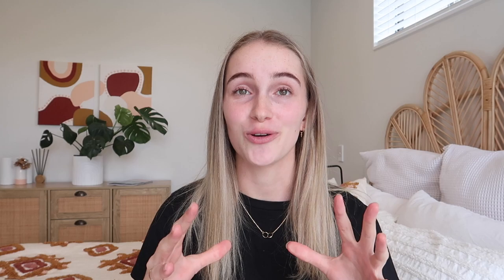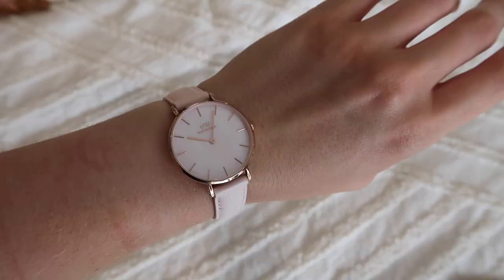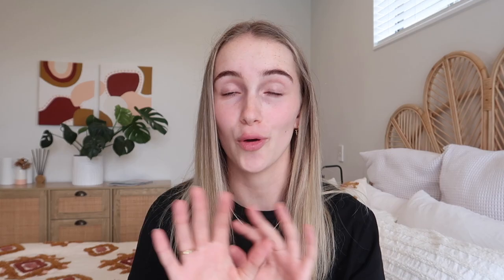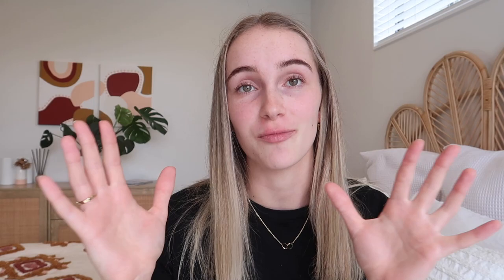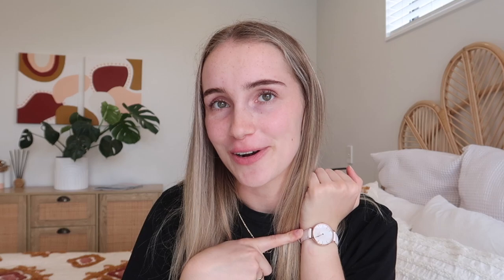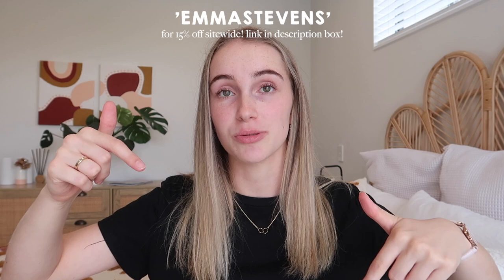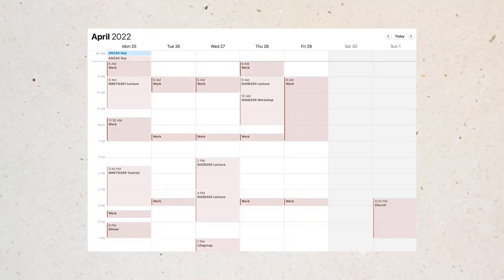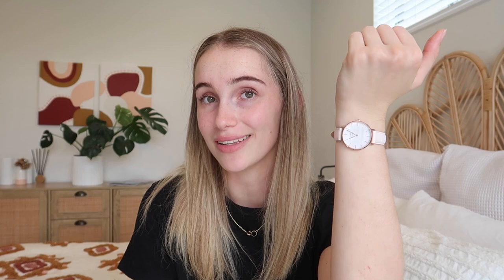ORGANISATION HACKS YOU NEED TO USE | Emma Stevens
This has been a super highly requested video! Hopefully you can take something from this! Let me know if you have any game-changing organisation tips 🤩

Also I realised the loose thread on my sleeve and the cake in my teeth when I was editing oops 😅

Daniel Wellington: Check my IG for the latest code!